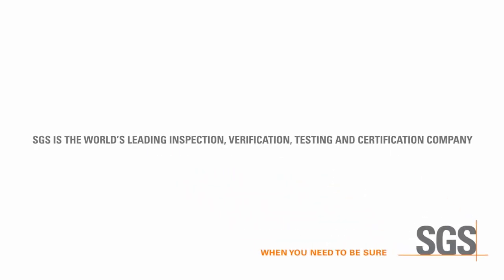New SGS AXYS Testing Method Set to Become Alternative for Industry Regulation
The US Environmental Protection Agency (EPA) has announced it has approved the SGS AXYS Method 16130 as a method and alternate test procedure for future regulation and detection of dioxins.